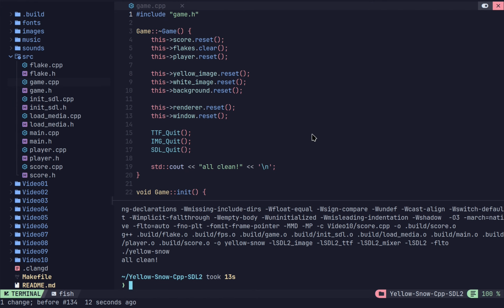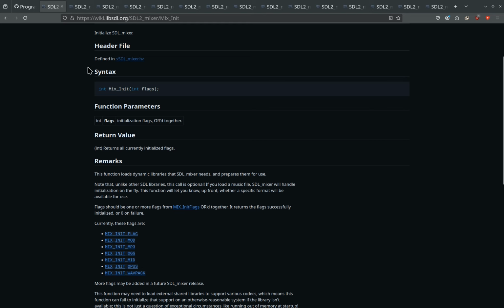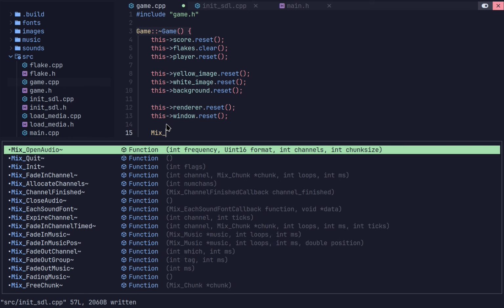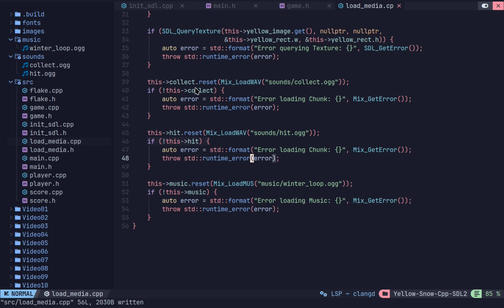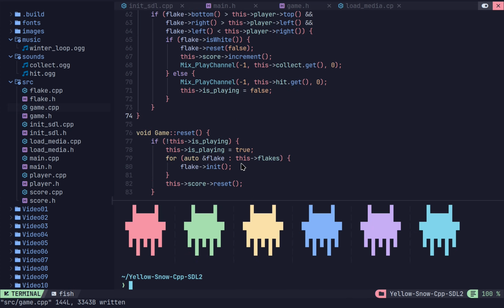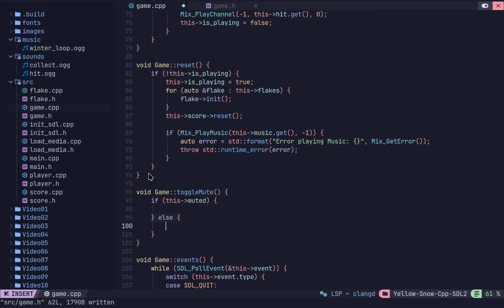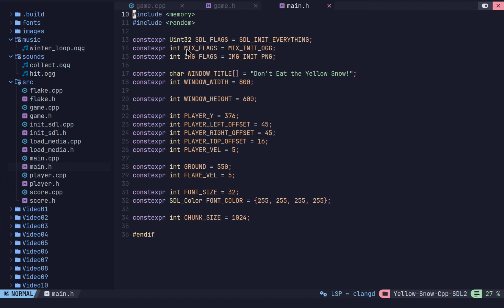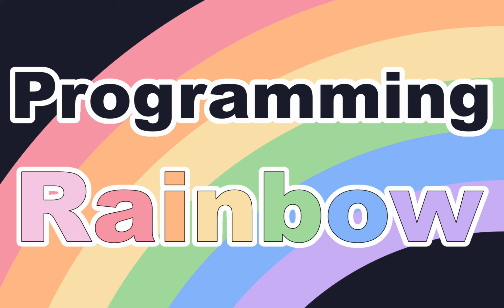Sound and Music - Don't Eat the Yellow Snow! - Part 9 - C++ and SDL2.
In this video we will be loading audio Chunks and Music to add music and sound effects to the game.

A Tutorial Series for creating Don't Eat the Yellow Snow! game with SDL2 in the C++ language. This game is made using modern C++20 and Object  Oriented Classes.

SDL2 features:
SDL2/SDL.h
SDL2/SDL_image.h
SDL2/SDL_ttf.h
SDL2/SDL_mixer.h
SDL_INIT_EVERYTHING
IMG_INIT_PNG
MIX_INIT_OGG
SDL_WINDOWPOS_CENTERED
SDL_QUIT
SDL_KEYDOWN
SDL_SCANCODE_ESCAPE
SDL_SCANCODE_LEFT
SDL_SCANCODE_RIGHT
SDL_SCANCODE_A
SDL_SCANCODE_D
SDL_FLIP_NONE
SDL_FLIP_HORIZONTAL
SDL_Init
SDL_Quit
SDL_GetError
SDL_Window
SDL_CreateWindow
SDL_DestroyWindow
SDL_Renderer
SDL_CreateRenderer
SDL_DestroyRenderer
SDL_Delay
SDL_RenderClear
SDL_RenderPresent
SDL_Event
SDL_PollEvent
IMG_Init
IMG_Quit
IMG_GetError
SDL_Texture
IMG_LoadTexture
SDL_DestroyTexture
SDL_RenderCopy
SDL_Rect
SDL_QueryTexture
SDL_RenderCopyEx
SDL_Surface
IMG_Load
SDL_SetWindowIcon
SDL_FreeSurface
TTF_Init
TTF_Quit
TTF_GetError
TTF_Font
TTF_OpenFont
TTF_CloseFont
SDL_Color
TTF_RenderText_Blended
SDL_CreateTextureFromSurface
Mix_Init
Mix_Quit
Mix_GetError
Mix_OpenAudio
Mix_CloseAudio
Mix_Chunk
Mix_LoadWAV
Mix_HaltChannel
Mix_FreeChunk
Mix_PlayChannel
Mix_Music
Mix_LoadMUS
Mix_HaltMusic
Mix_FreeMusic
Mix_PlayMusic
Mix_PausedMusic
Mix_PauseMusic
Mix_ResumeMusic